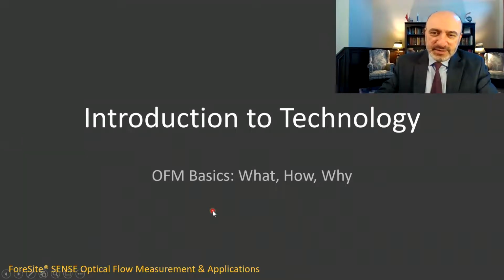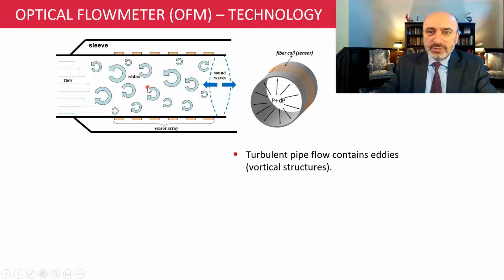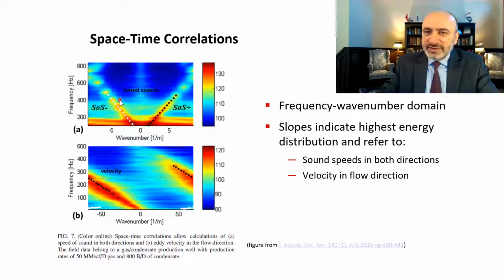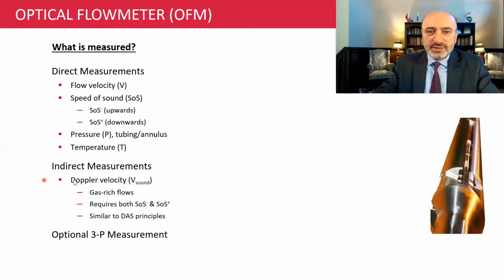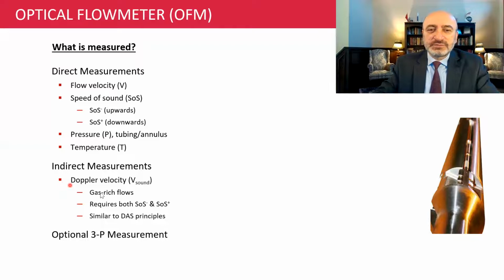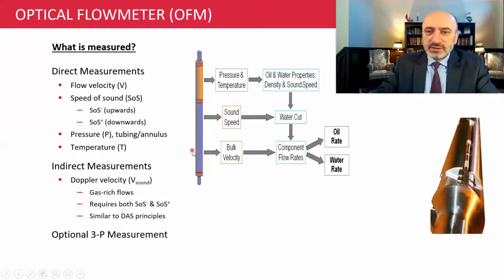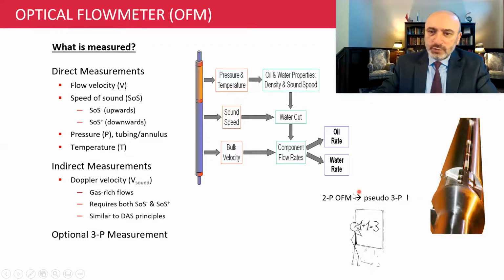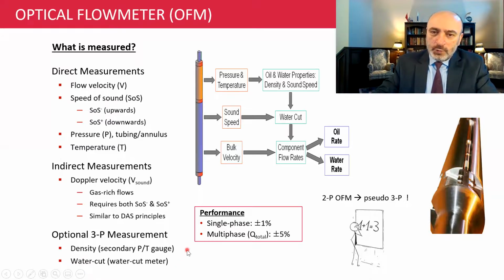OFM Module 04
Chapter 1:
Introduction to technology – optical flowmeter basics: what, how, why